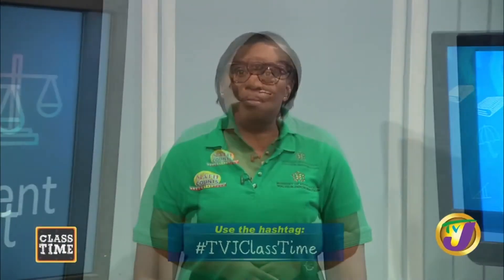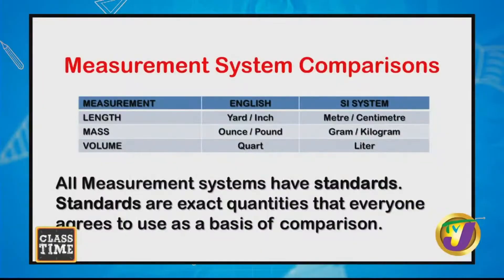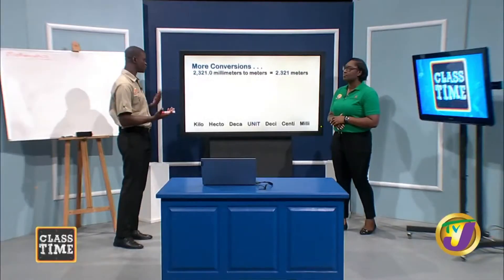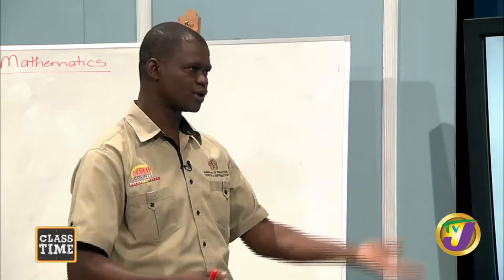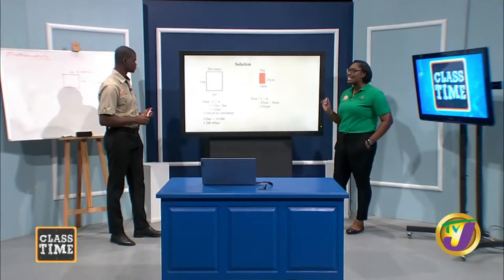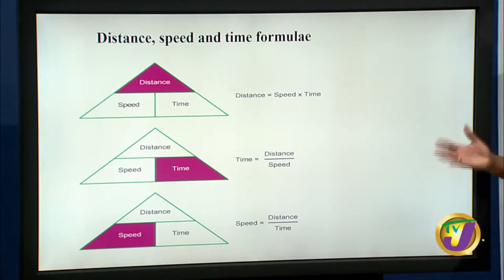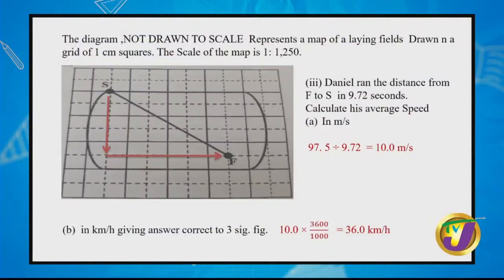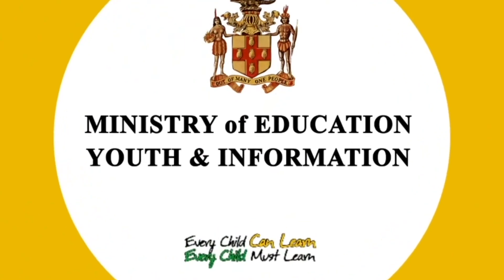CSEC Mathematics - Measurement Converting Units of Length, Area, Capacity, Time & Speed